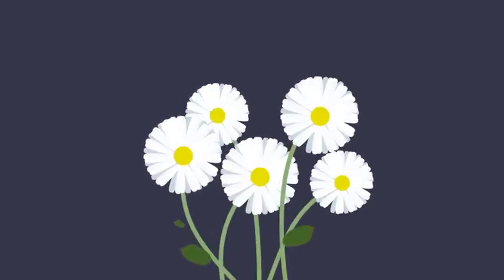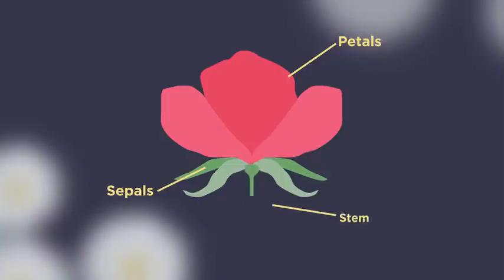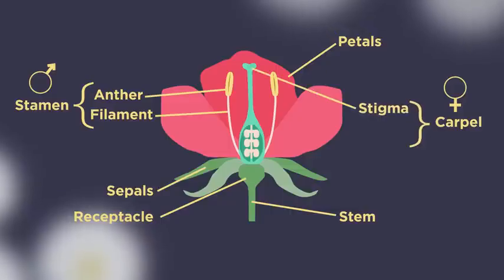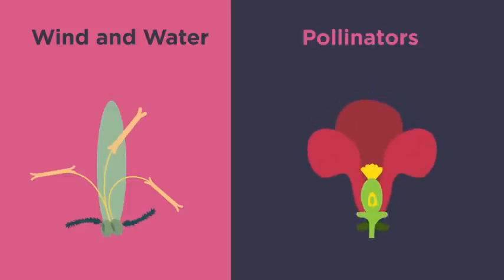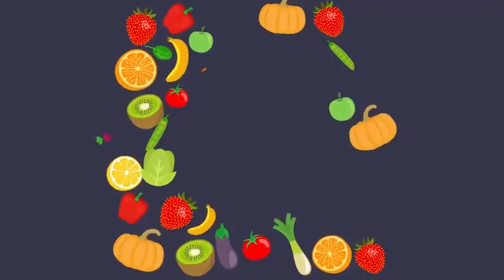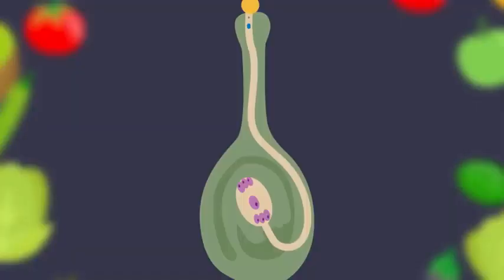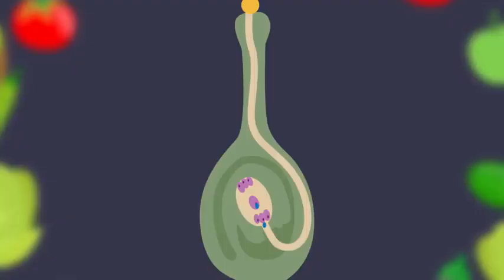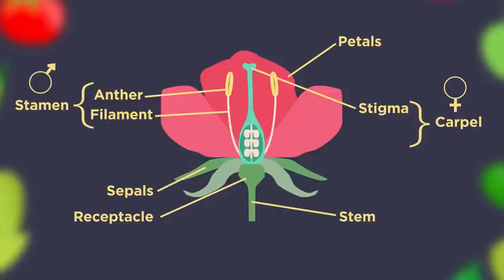Sexual Reproduction in Plants FuseSchool